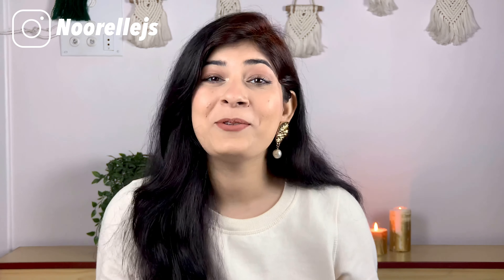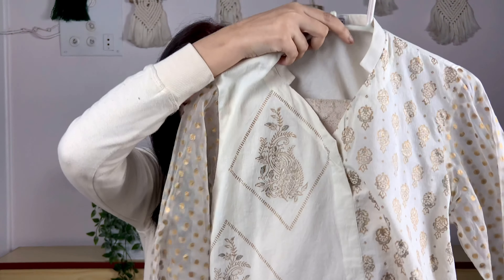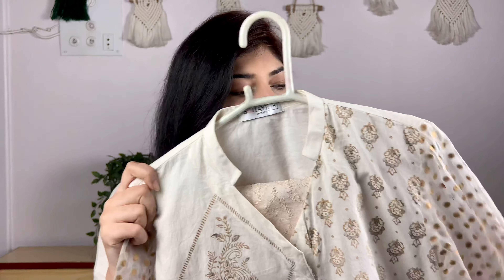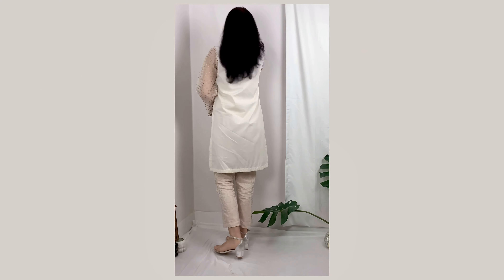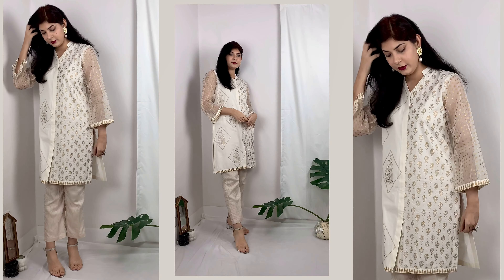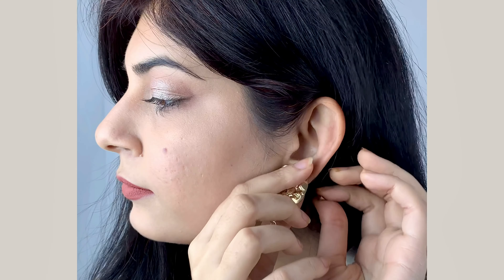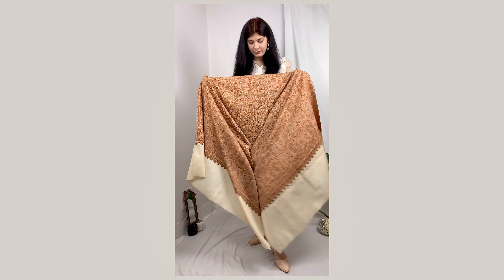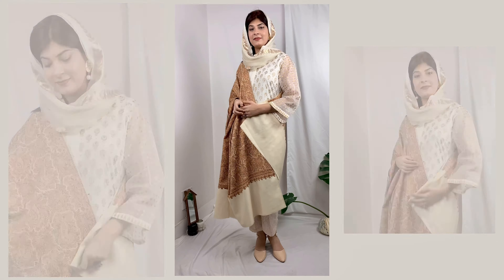3 STYLISH AND ELEGANT WEDDING GUEST OUTFIT IDEAS | HOW TO STYLE WHITES | NOORELLEJS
3 STYLISH AND ELEGANT WEDDING GUEST LOOKS | HOW TO STYLE WHITES | @NOORELLEJS

0:00 Introduction
0:12 Crossed a milestone
0:35 video concept
0:48 brand in the video
1:18 Kameez/Kurti detailing
1:28 Modern edgy style
1:40 Vida New York lip-shade - folk tale
1:59 Jewelry details
2:04 Sandals - Walkeaze
2:20 Evening Look
2:23 @STLondon lip shade: Scandal Maker
2:32 Jewelry and makeup details
2:50 shawl close-ups
3:06 final look
3:14 Eastern Pakistani look (Modest look)
3:30 Video closing
3:56 End

Kameez/Kurti - Sohaye by Diners
Trouser - ChenOne
Sandals - Walkeaze and Grace-up
Jewelry - Khaadi and limelight
Shawls - Ammi
lipsticks - St-London (Scandal Maker) and Vida (Folk Tale)

Here is a dose of more of my content

All the content and images on this channel belong to me and are protected under copyright law. Kindly do not copy or reproduce content without my prior explicit permission.

- NOORELLEJS